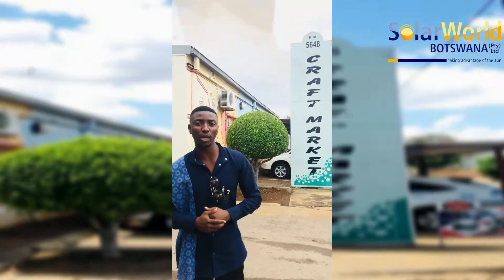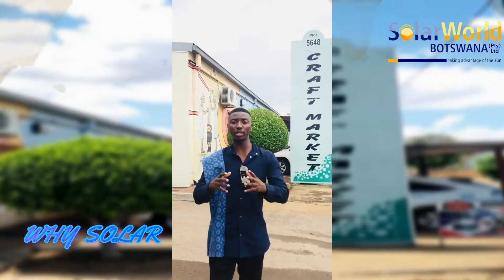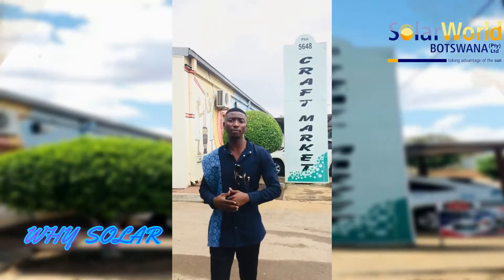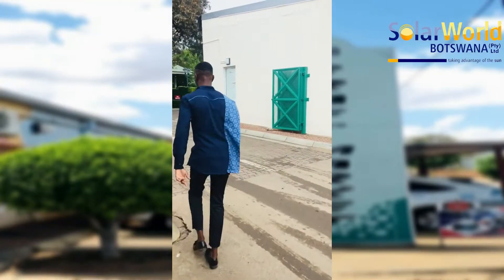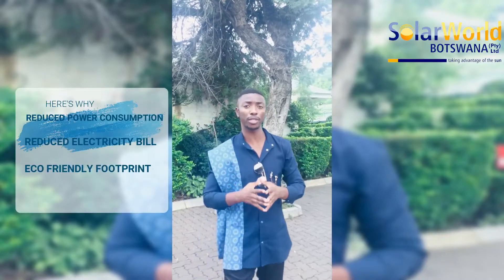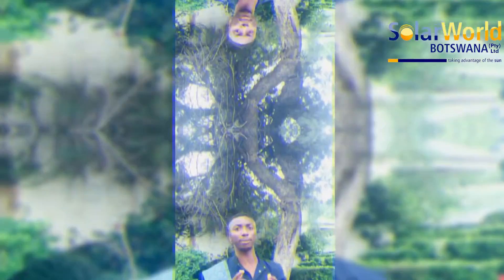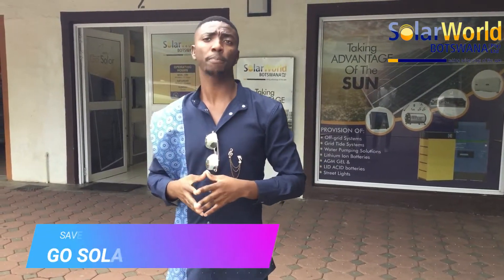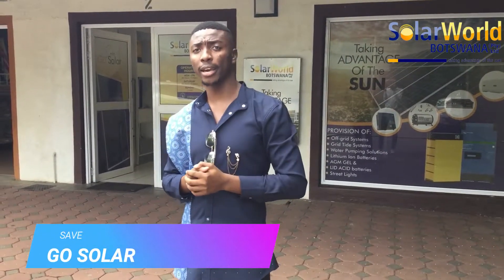Why convert to a solar geyser